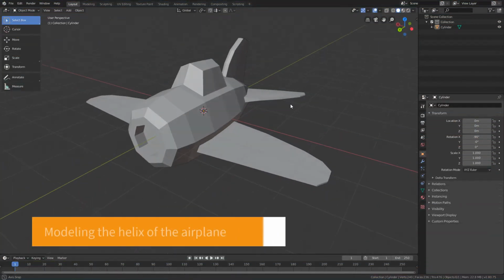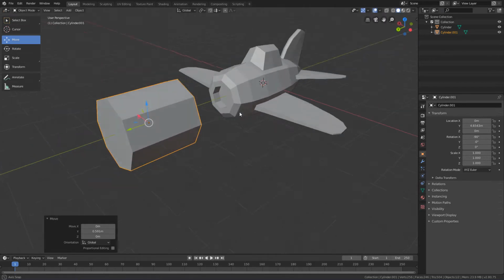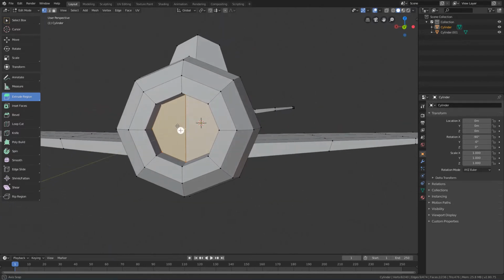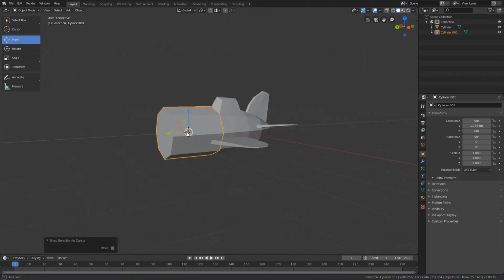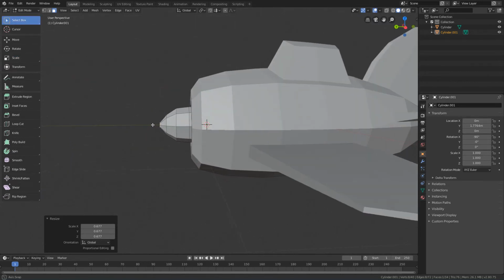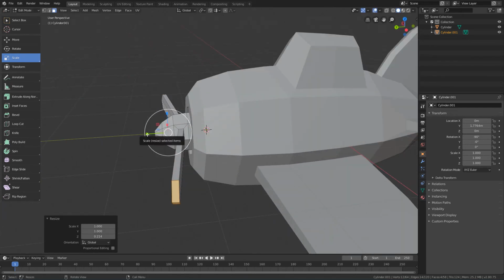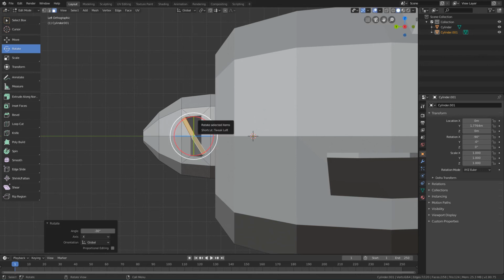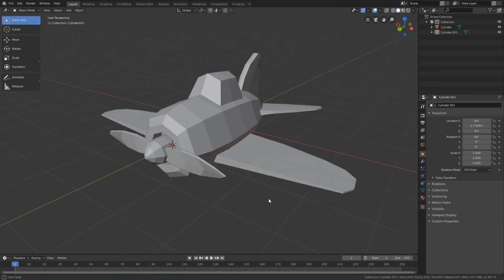Modeling the Propeller - Blender 2.8 Crash Course #10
In this lesson we model the propeller of the airplane.